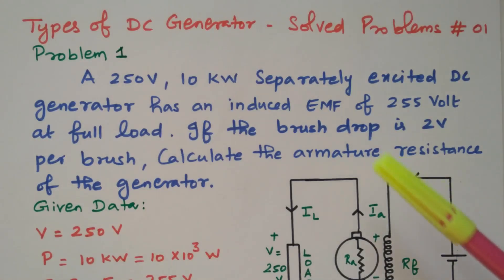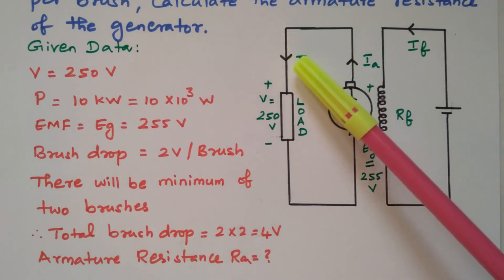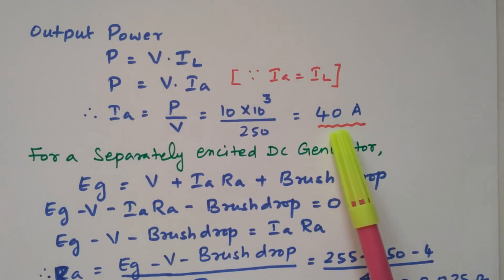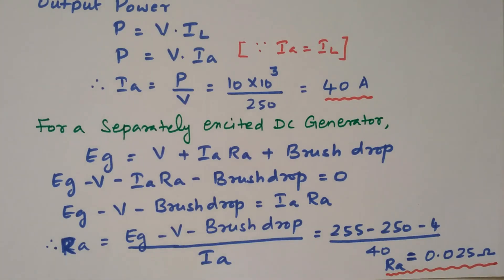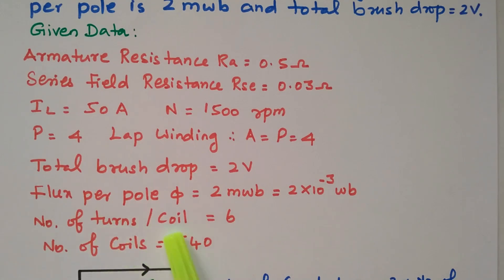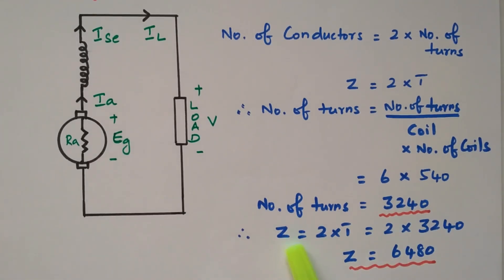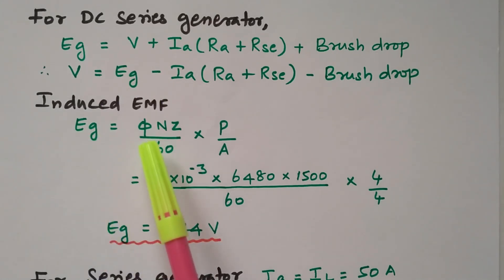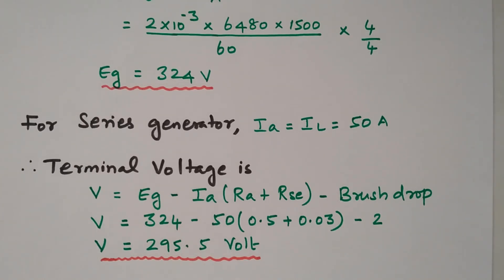13 Solved Problems #1 - Types of DC Generator